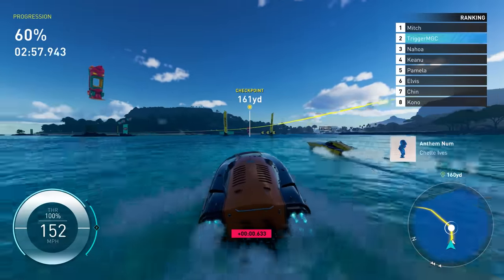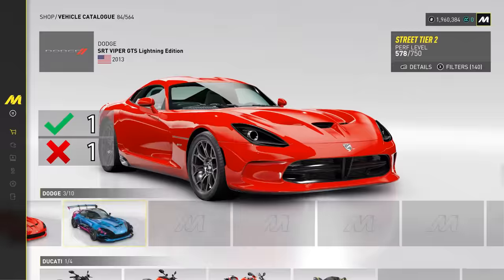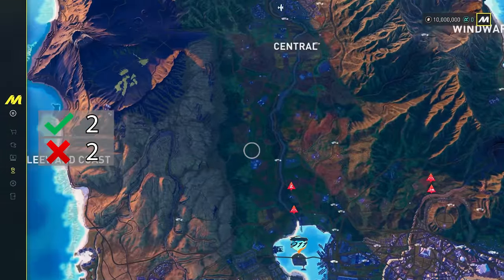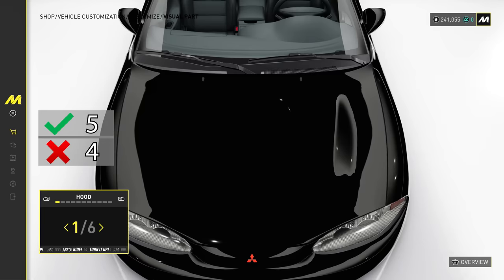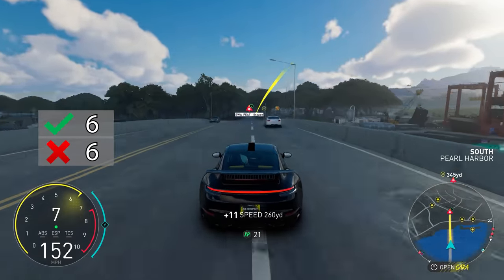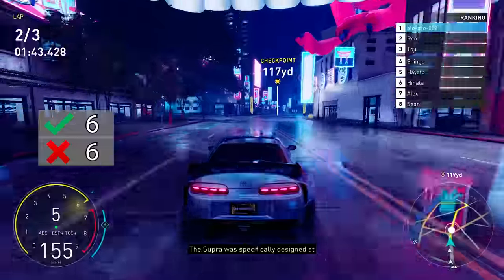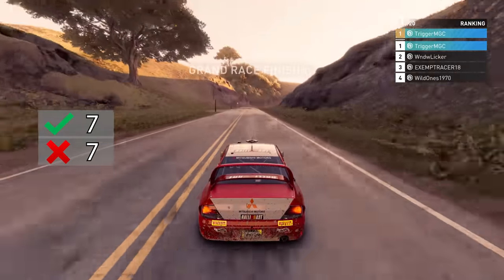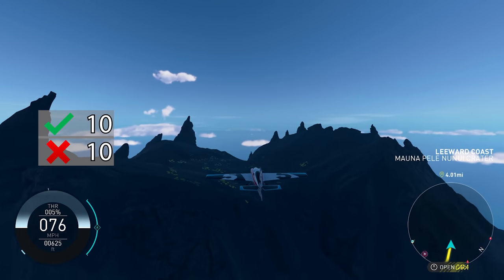20 Things You CAN and CAN'T Do in THE CREW MOTORFEST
STREAMING ON KICK (Mon, Wed, Fri at 9pm Central)

20 Things You CAN and CAN'T Do in THE CREW MOTORFEST or 20 Facts about the Crew Motorfest.

MGC CUPS: